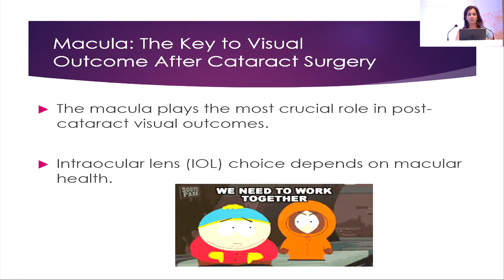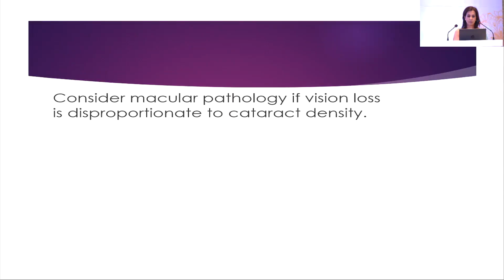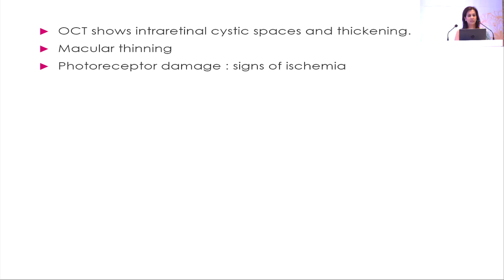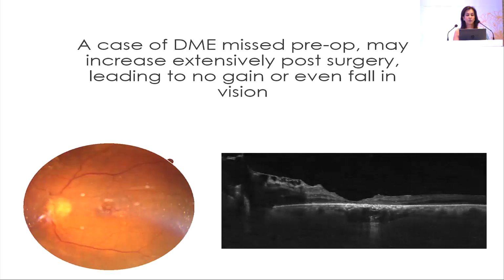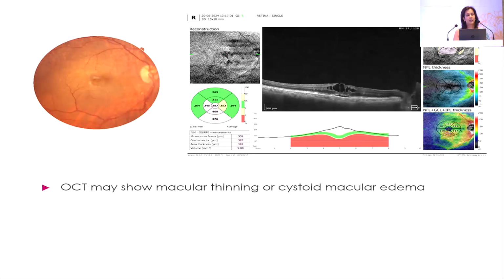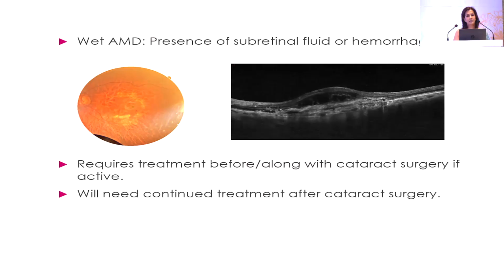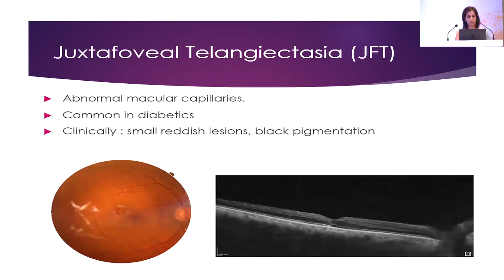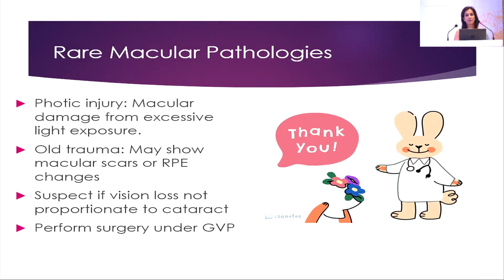AIOS2025 IC587 T Dr Anisha Seth GUPTA Common Macular Pathologies You Should Not Miss Before Catarac